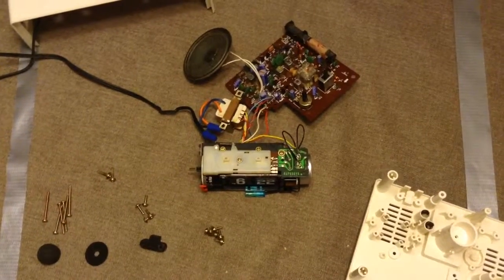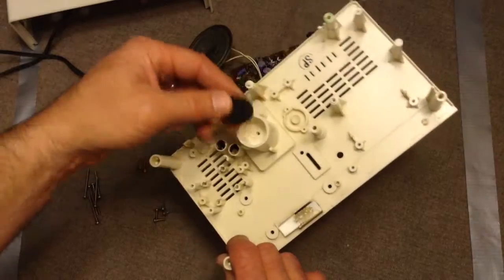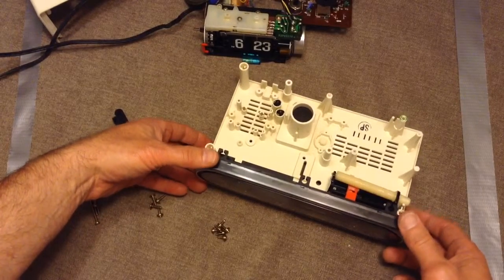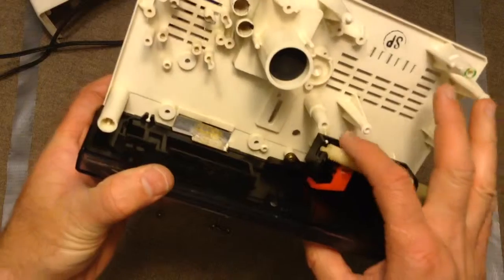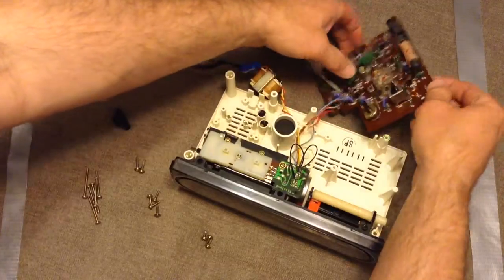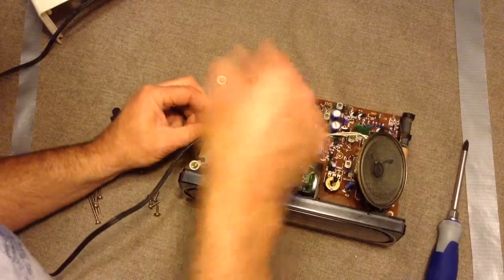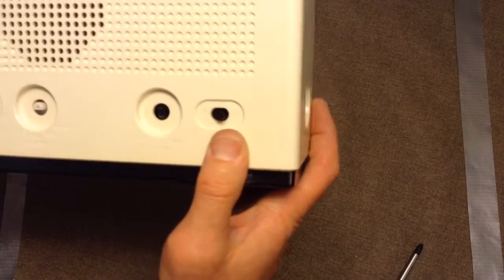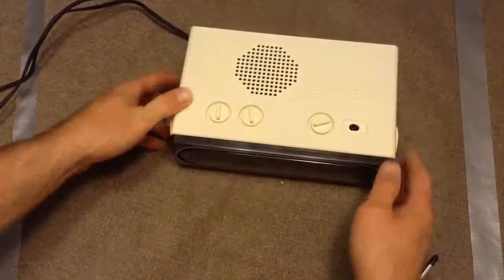Reassembly of the Panasonic RC-6010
A continuation of the Restoration of the Panasonic RC-6010.